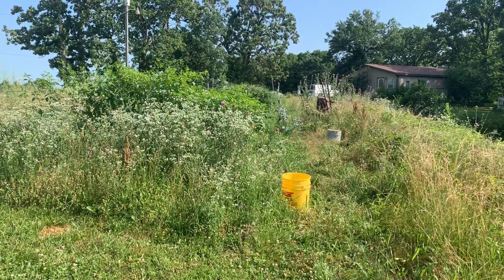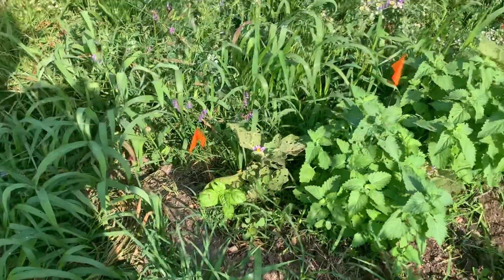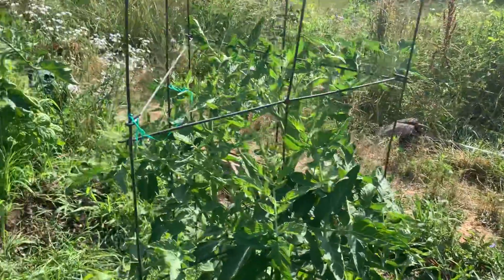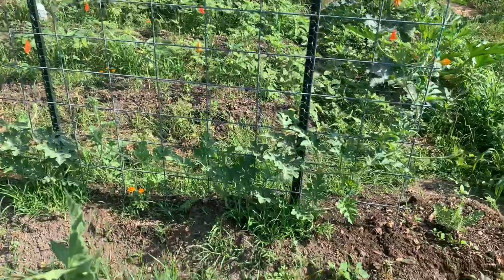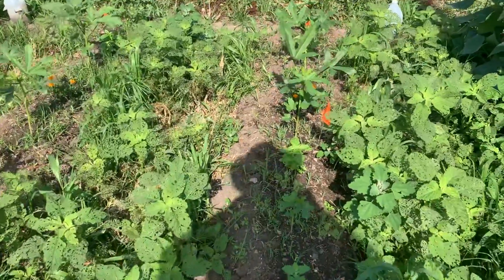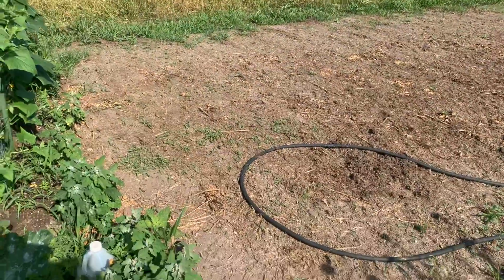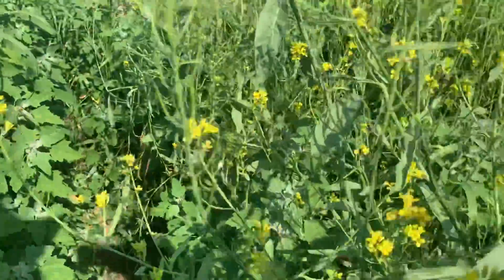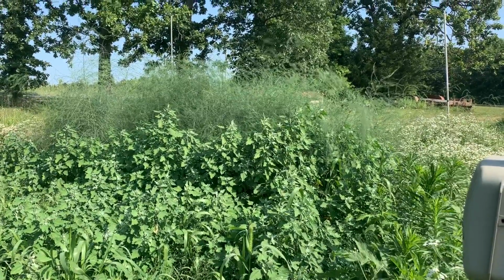June 18, 2022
June 18, 2022 garden walk around